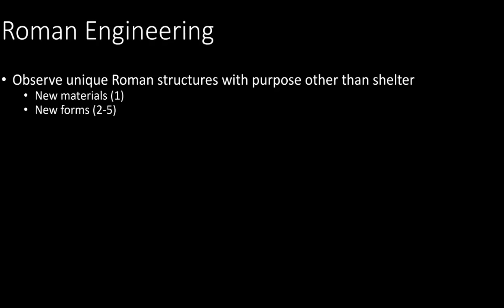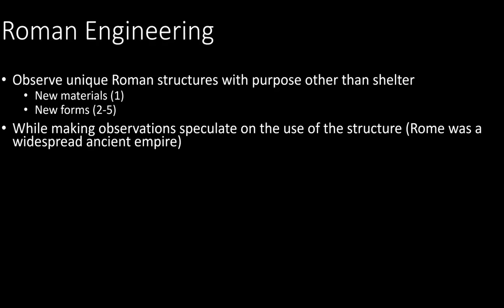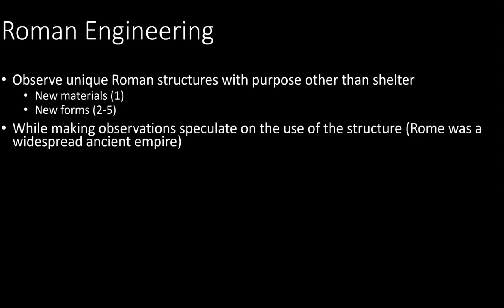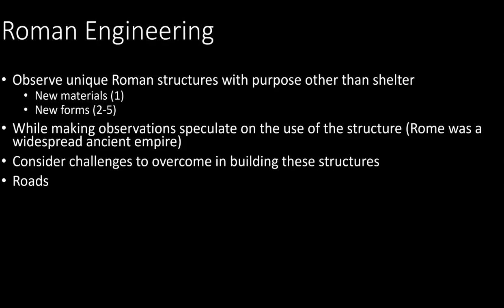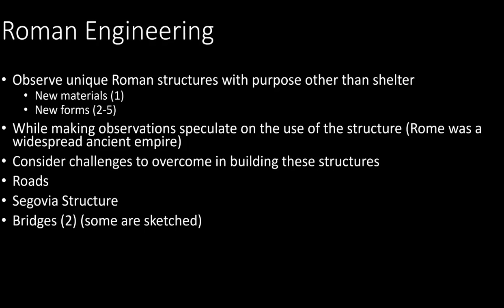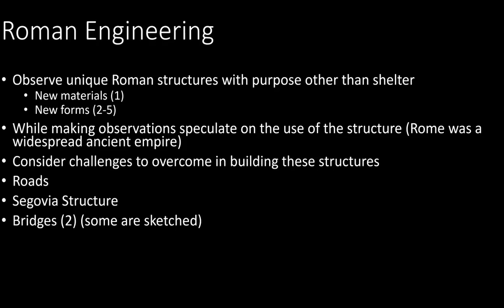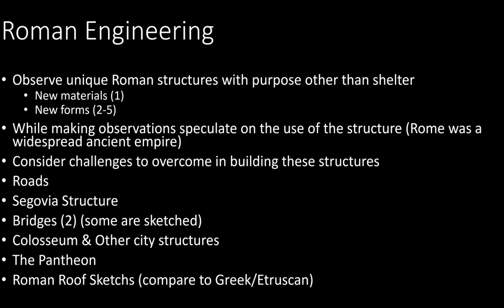Physical Science Architecture 7 Primer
An introduction to the observations on the different feats of Roman Engineering.